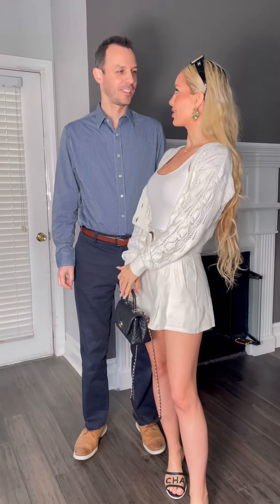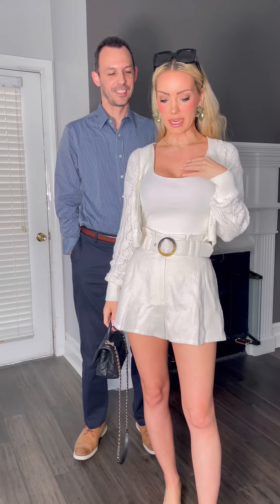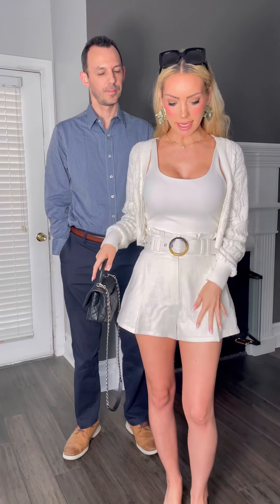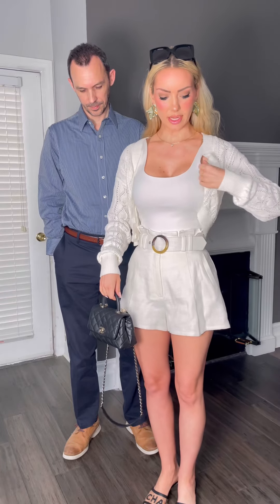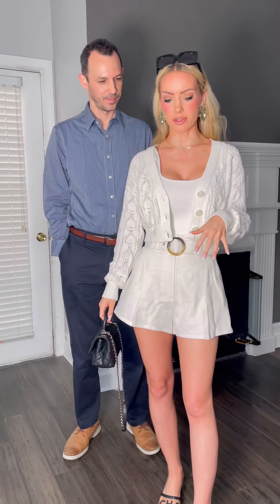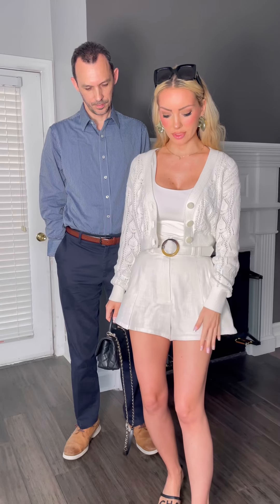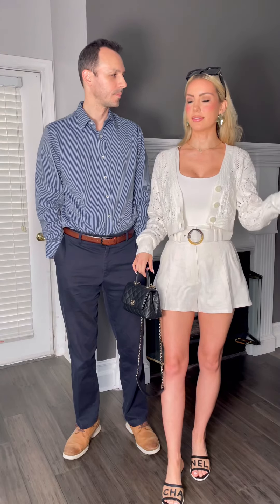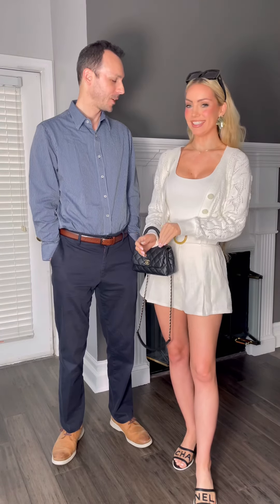DAY DATE OUTFIT FOR BRUNCH BY THE WATERFRONT | WHITE MONOCHROMATIC LOOK | Holly JoAnne White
White Spring Outfit! Follow @hollyjoannew for style and beauty! So happy you’re here! Xx

Lovers and Friends Gia Cardigan in White
Lovers and Friends Harlow Bodysuit White
Lovers and Friends Shelby Short in Ivory
Shashi Carre Earrings Gold Wave
Chanel Rectangle Sunglasses

Revolve Outfit | Spring Outfit | White Outfit | Day Date Outfit | Euro Trip Outfit | Vacation Outfit | Monochrome | Monochromatic | White Cotton Linen High Waisted Paper Bag Shorts

-Holly
Xx